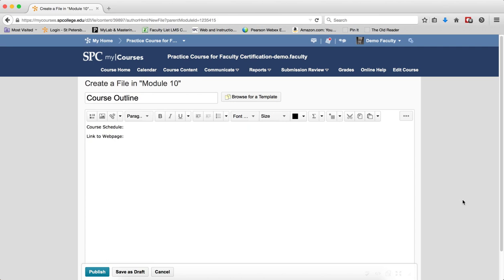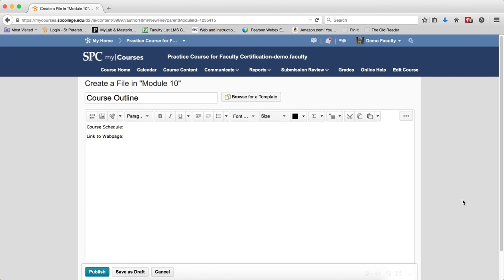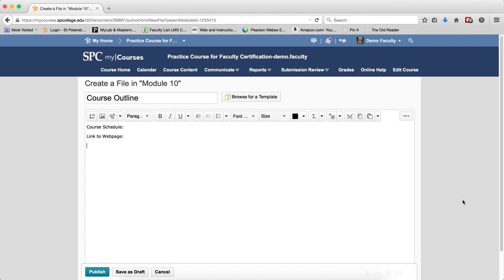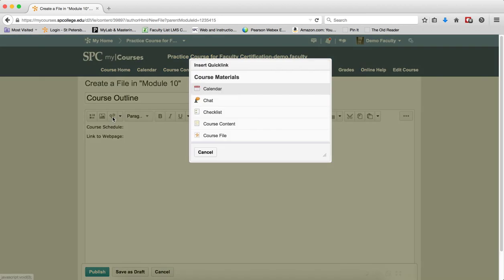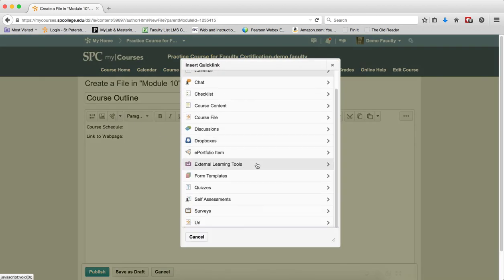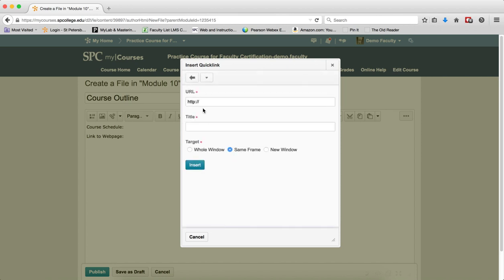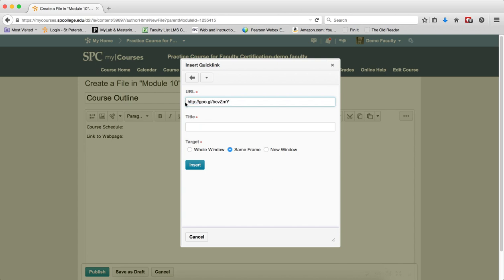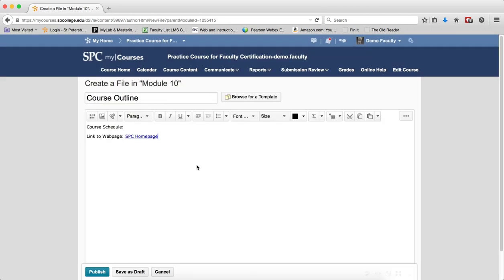Quick Guide - HTML Editor: Insert a Link to a Webpage